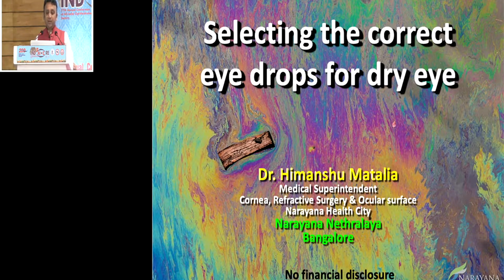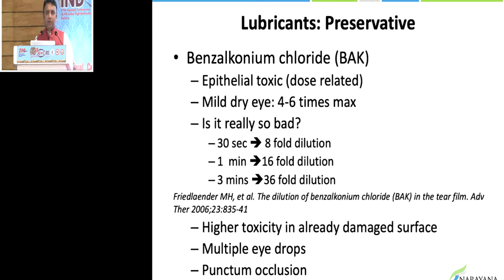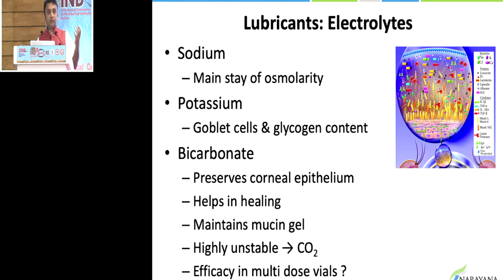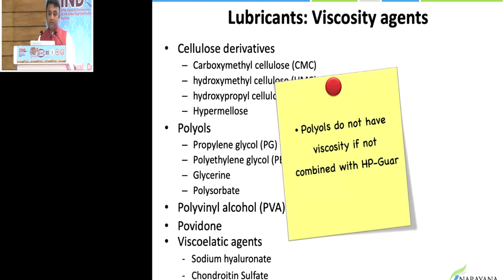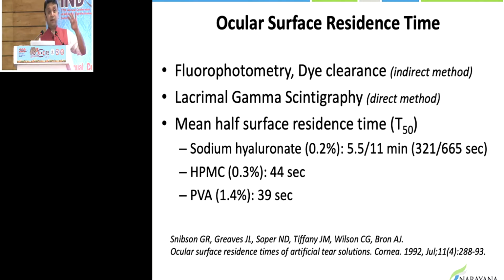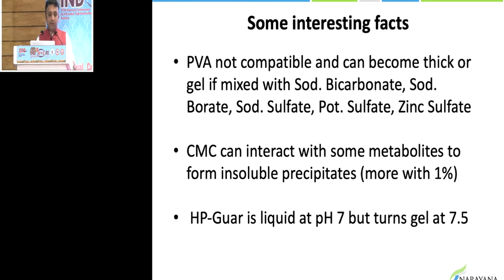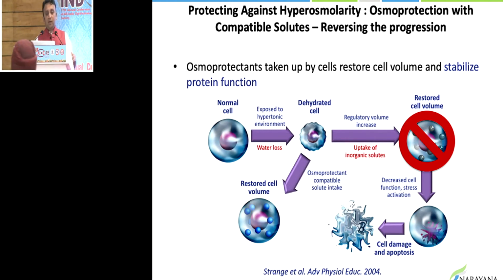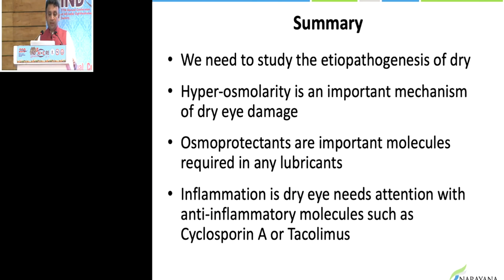AIOC2019 IC87 Topic Choosing the ideal lubricant for your patient Dr Himanshu Matalia